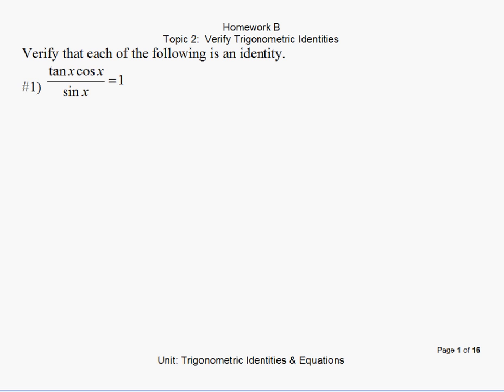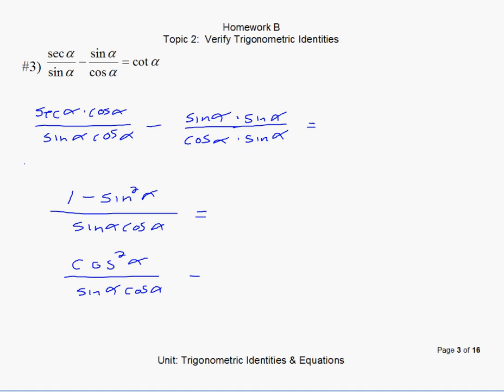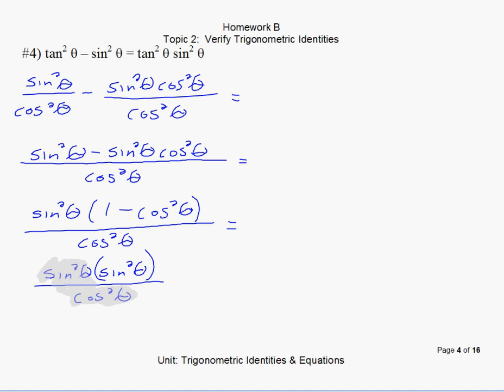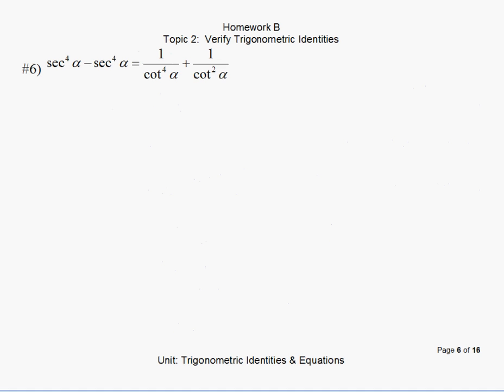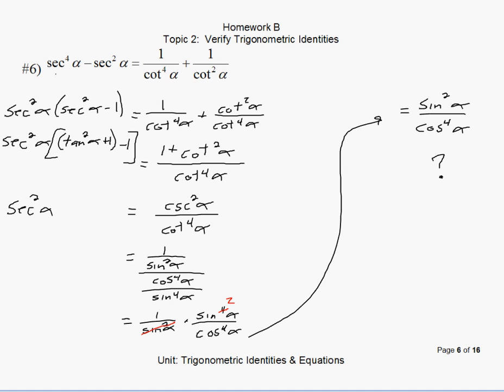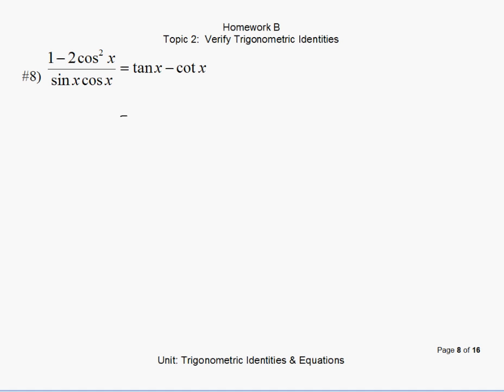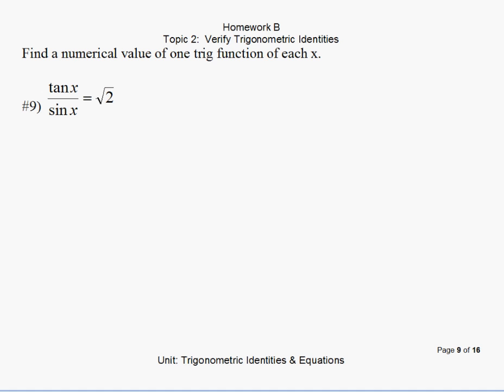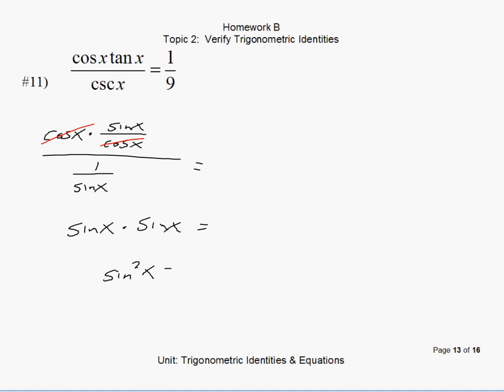11.2B Hw Verifying Trig ID